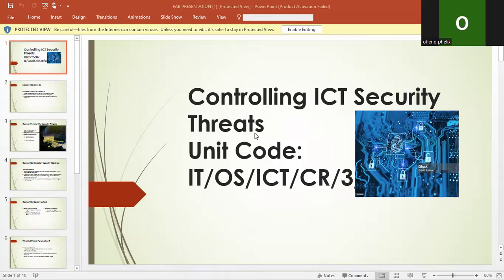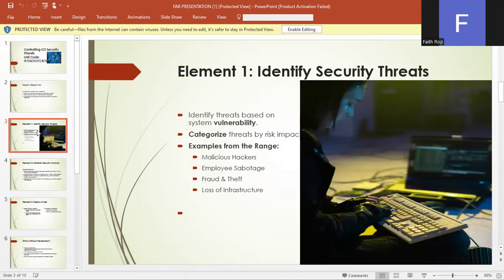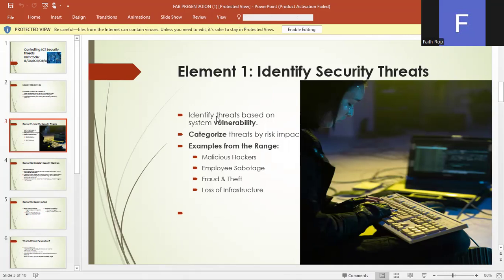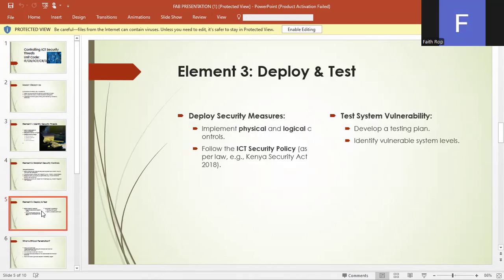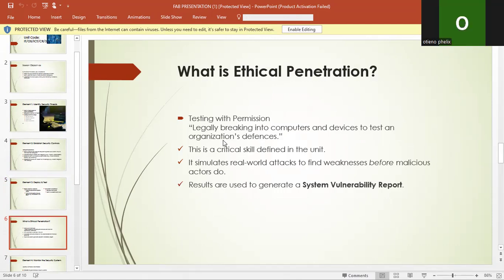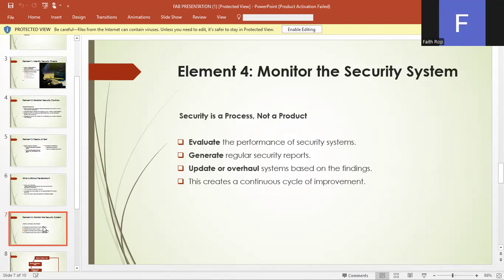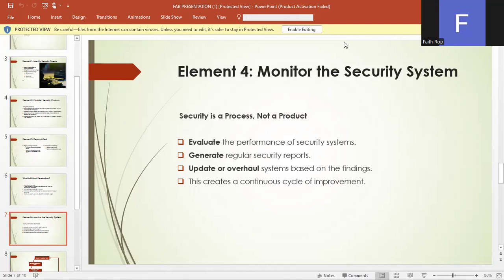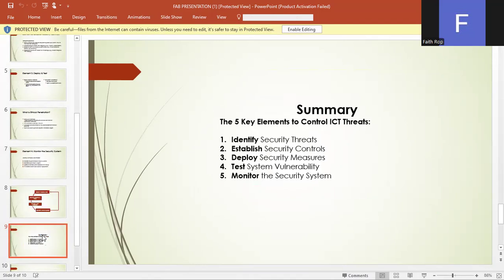ONLINE COURSE FACILITATION (fab 3)